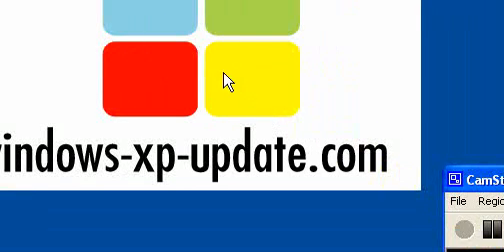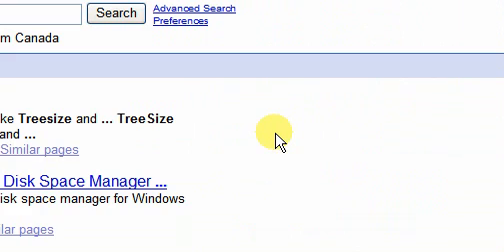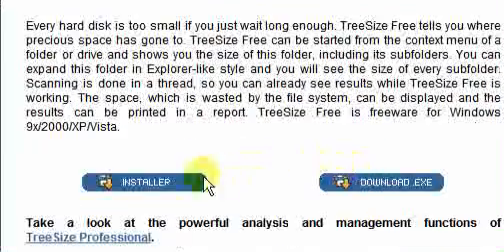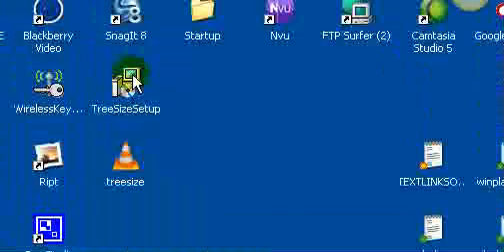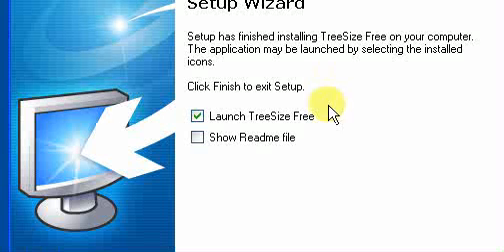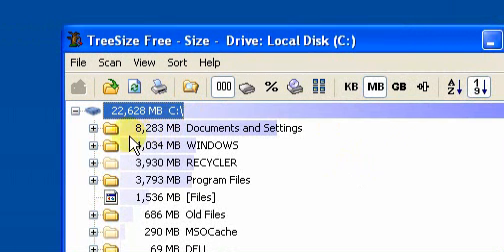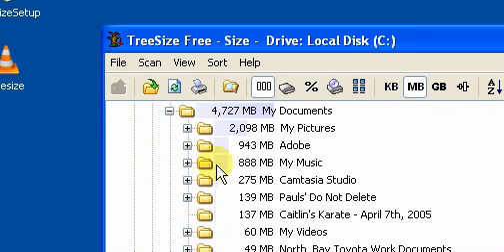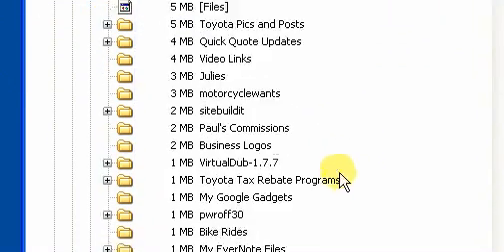Tree Size - How to show file & folder sizes.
TreeSize Free can be started from the context menu of a folder or drive and shows you the size of this folder, including its subfolders. You can expand this folder in Explorer-like style and you will see the size of every subfolder. Scanning is done in a thread, so you can already see results while TreeSize Free is working. The space, which is wasted by the file system, can be displayed and the results can be printed in a report. TreeSize Free is freeware for Windows 9x/2000/XP/Vista.